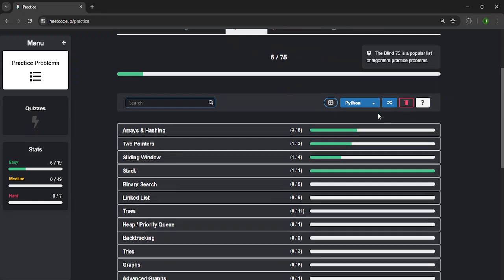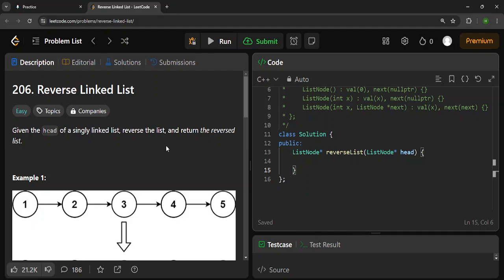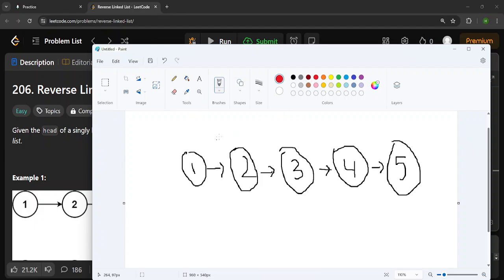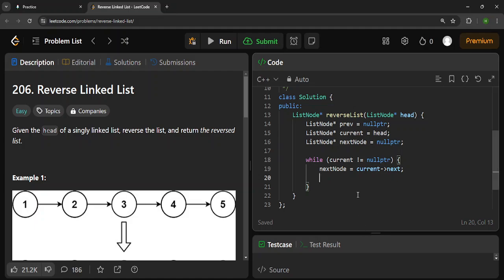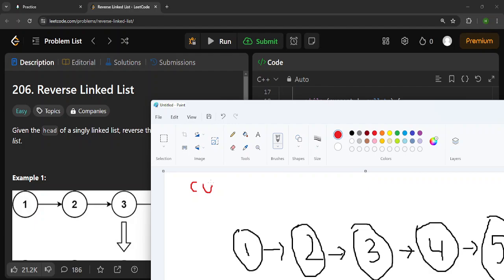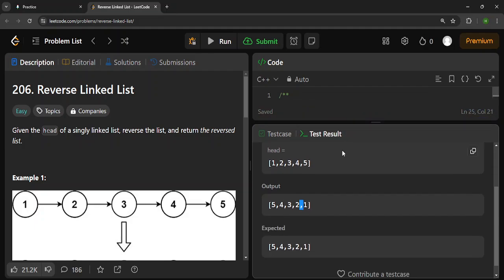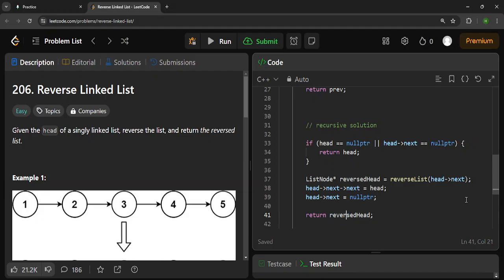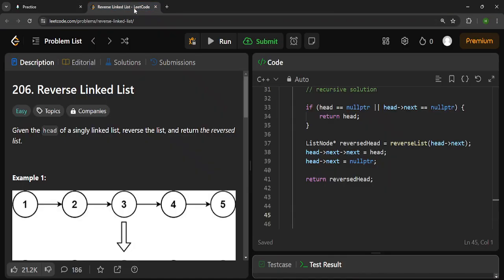LeetCode Series Part 7 - Reverse Linked List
🔗Chapters:
00:00 Introduction
1:35 procedure